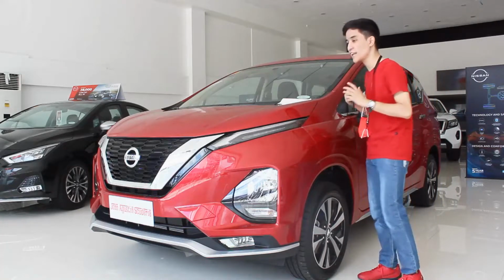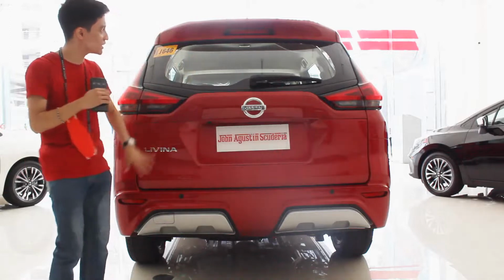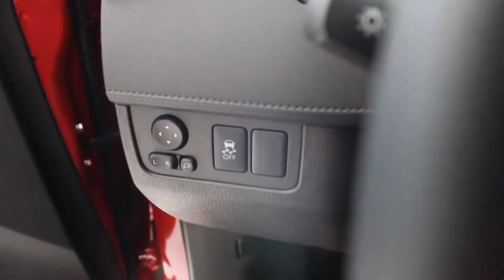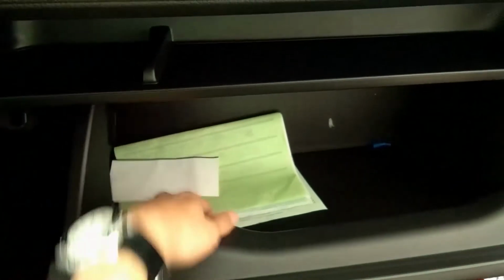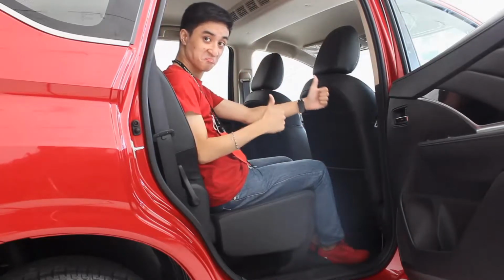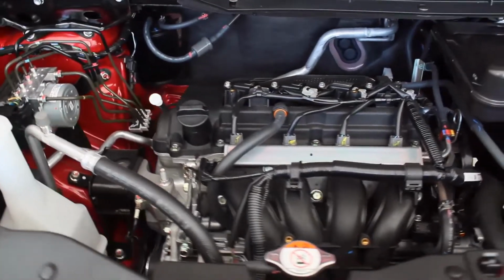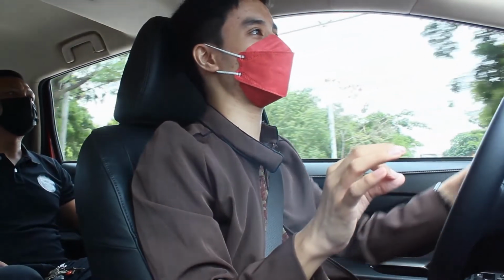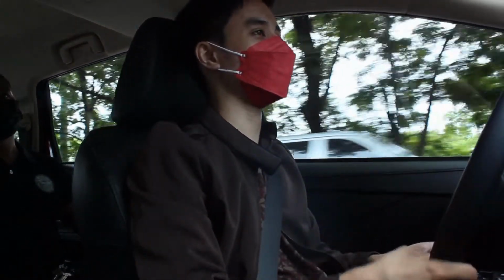2023 Nissan Livina VL (ND1W) - Too Late to the Party!? | CAR REVIEW #128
The Nissan Livina is an MPV model produced by the Japanese automobile manufacturer Nissan. It was introduced in July 2006 by Dongfeng Nissan at the Guangzhou International Motor Show and went on sale in December 2006. Sharing the same platform with the first-generation Note, the first-generation Livina was the first Nissan vehicle to debut in China before being released in other countries. The first-generation Livina was available in two body lengths, with the longer one designed to accommodate three-row seating. It was built in Brazil, Malaysia, Indonesia, Philippines, Vietnam, South Africa, China and Taiwan. The second-generation Livina that was introduced in February 2019 is a three-row-only model based on the Mitsubishi Xpander, and as of 2022, is only available in Indonesia and the Philippines.
The second-generation Livina was launched in Indonesia on February 19, 2019, a month after Nissan ceased the production of the L11 Grand Livina in the country. A byproduct of Renault–Nissan–Mitsubishi Alliance, it is a rebadged and restyled variant of the Mitsubishi Xpander and manufactured alongside it by Mitsubishi Motors plant in Cikarang, West Java. Nissan used the "Livina" name for this model due to the established nameplate usage in the country.
Price: ₱1,209,000
Joanna Miranda (Nissan Marketing Professional) 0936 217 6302
Nissan Shaw Autohub - 312 Shaw Boulevard, Pleasant Hills, Mandaluyong City, Metro Manila
Equipment used in the video:
Editing Software: VideoPad Editor by NCH Suite
Filmed With: Canon EOS 600D (Handheld)
Microphone: Boya BY- MM1 Universal Cardioid Microphone & Vivo Y11
Headphones: Red Dragon Ares Gaming Headset
Mouse: Red Dragon Centrophorus Gaming Mouse
Keyboard: Red Dragon Kumara Wired Mechanical Gaming Keyboard
Laptop: HP Laptop 15-bs1xx